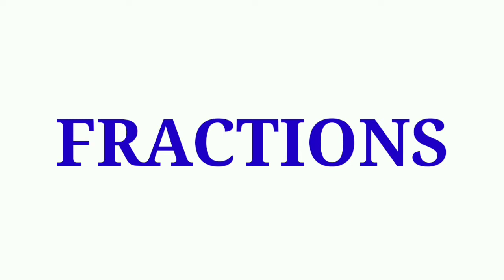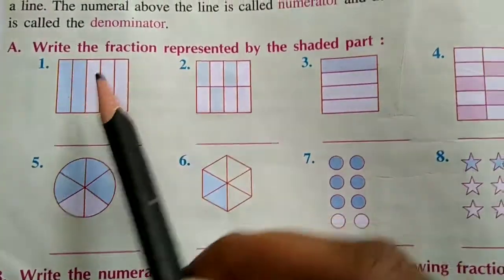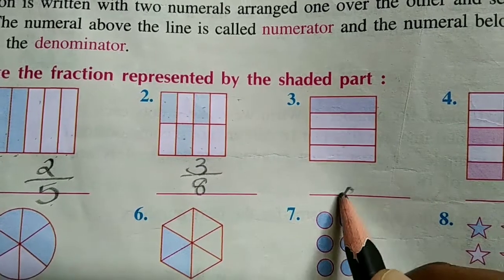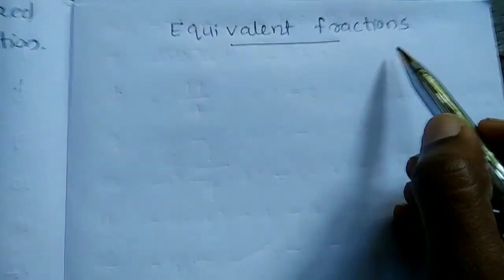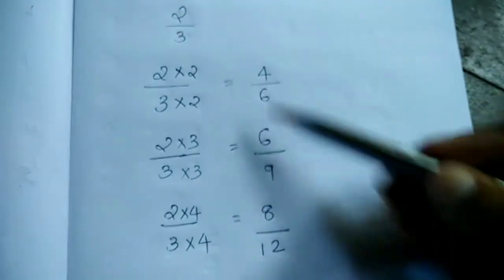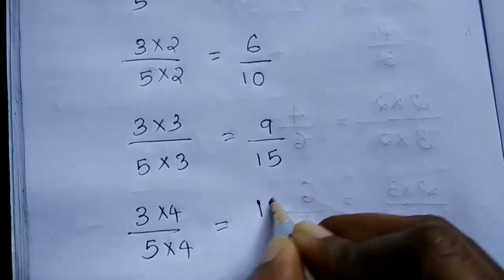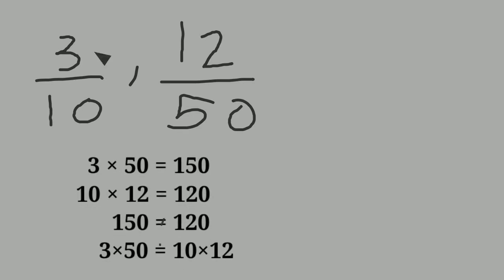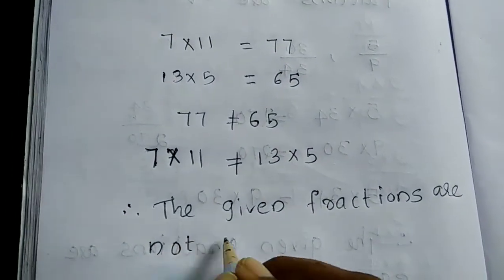fractions# FRACTIONS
Equivalent fractions, Check whether the given fractions are equivalent, Reducing a fraction to it's lowest terms